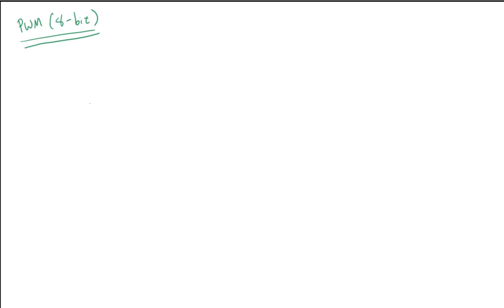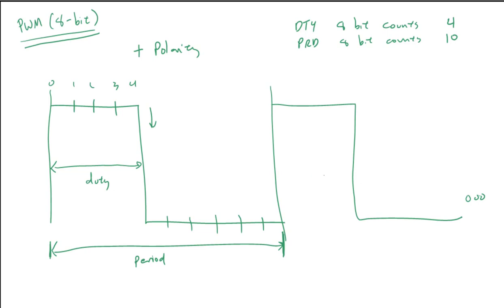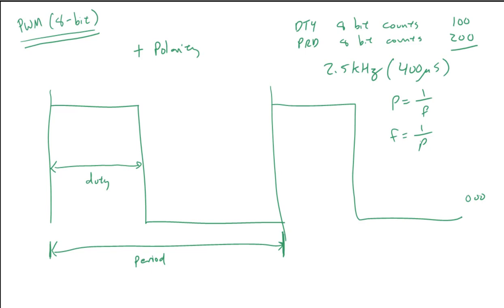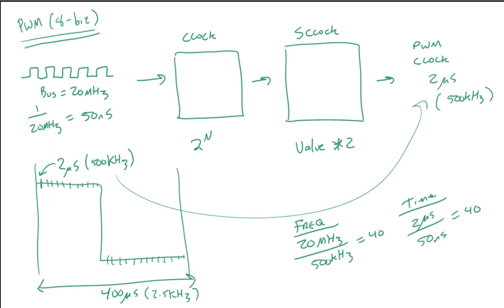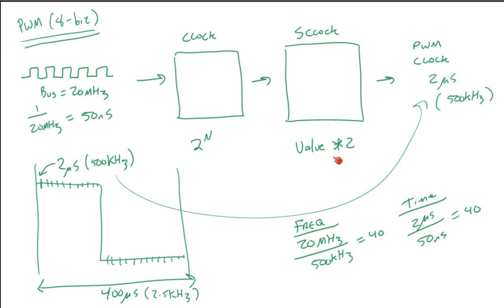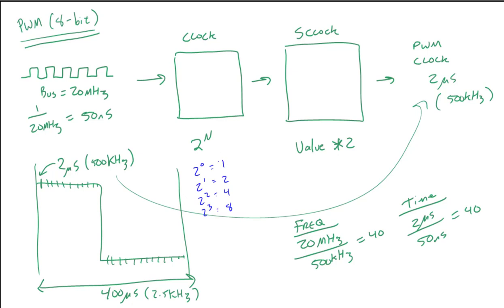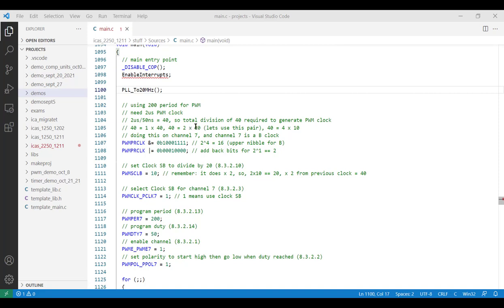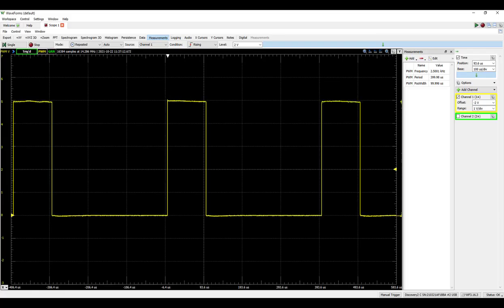8-bit PWM on the MC9S12XDP512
Overview of setting up 8-bit PWM module on the MC9S12XDP512 for CMPE2250. Focus is on scale value calculation for a bus rate of 20MHz.